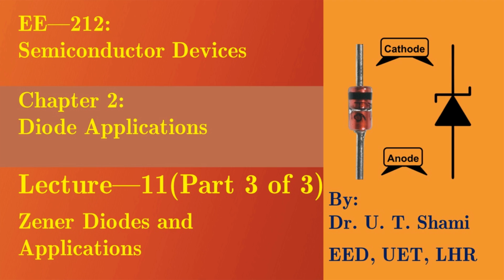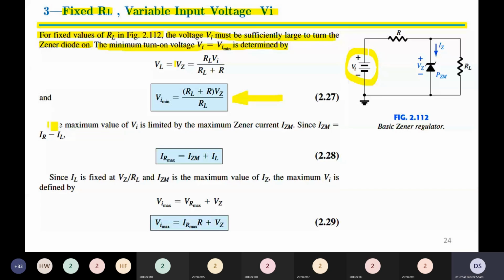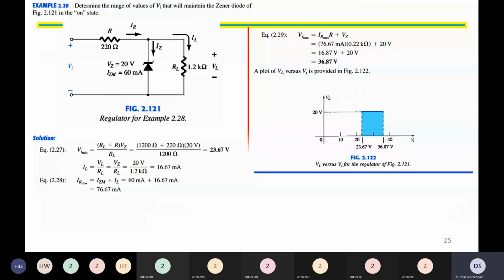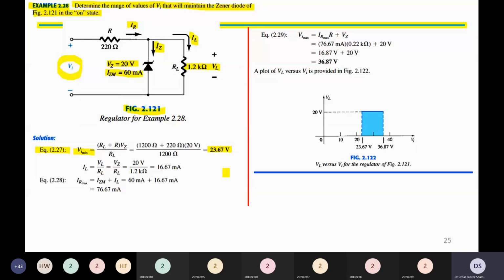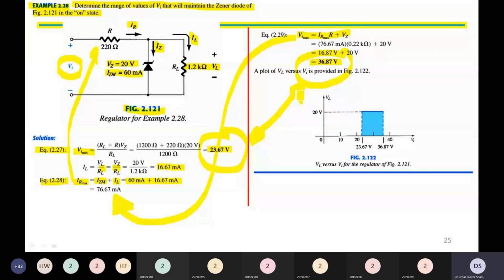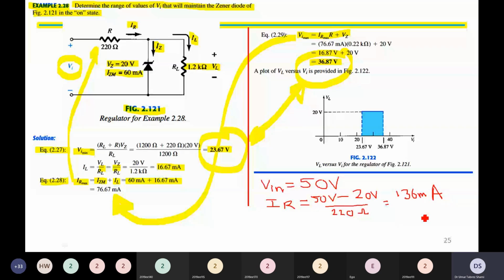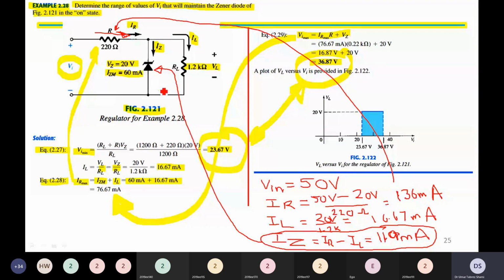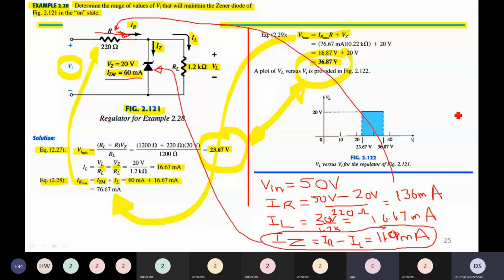Online Class Lecture-BSc-SemiConductor Devices-11-Part-3-of-3-EED-UET-Dated 24 Nov 2020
This video is the 11th recorded online class lecture as delivered by me. Date of recording was 24 Nov 2020. This lecture is part 3 of 3, on Zener diode operating conditions. This is lecture in it self is not suffice and text book reading is compulsary for students.

Bye.